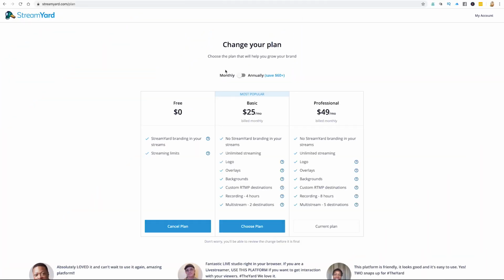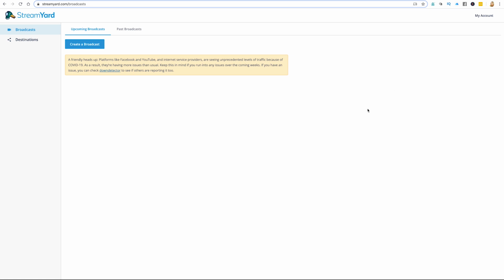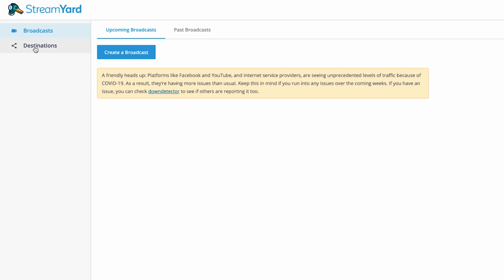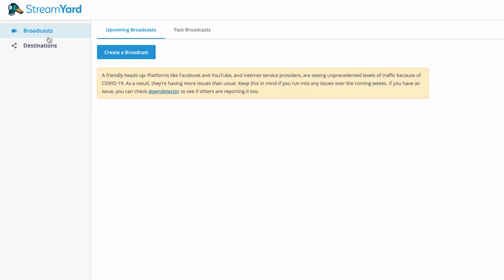StreamYard Tutorial - Go Live On Social Media!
In this StreamYard Tutorial I'm teaching you how to go live on multiple social media accounts using this app. @StreamYard has quickly become our favorite tools to stream live video on Facebook, YouTube, Periscope, LinkedIn and many more platforms! And it's so easy and customizable!

Ready to take your home business, online marketing, and personal brand to the next level?